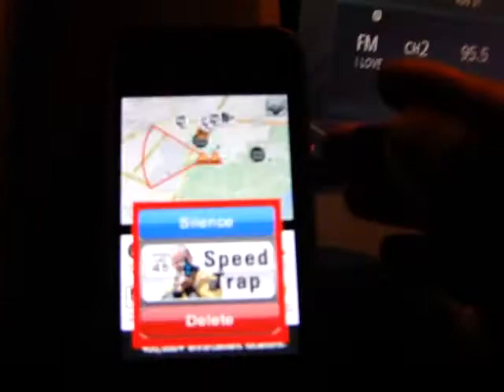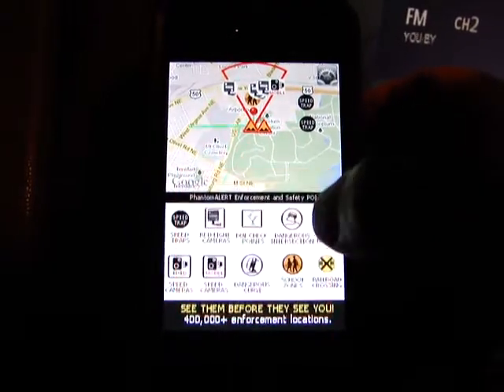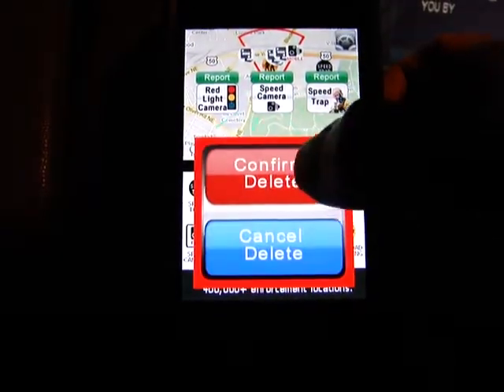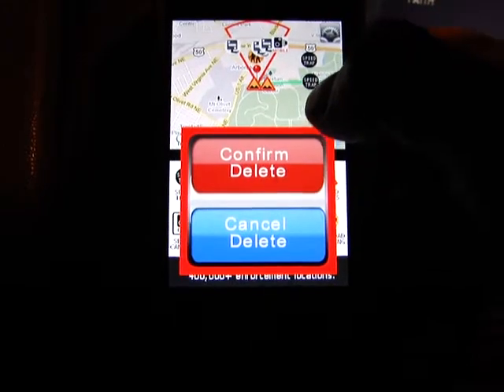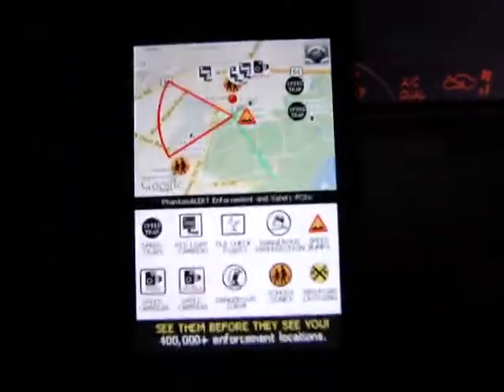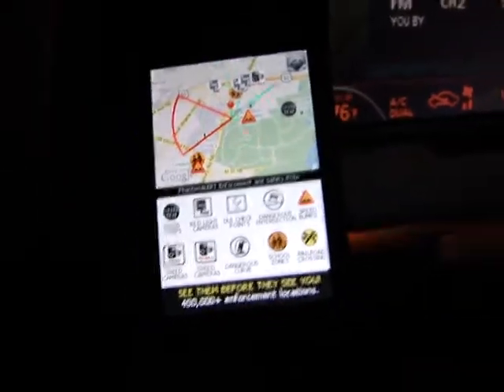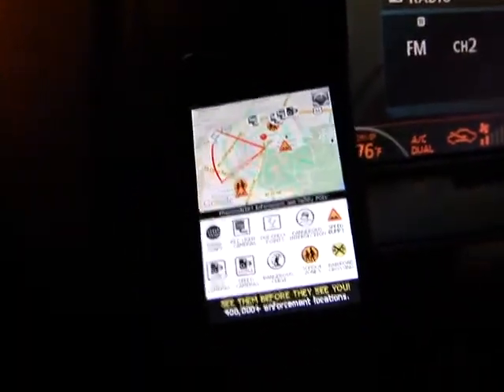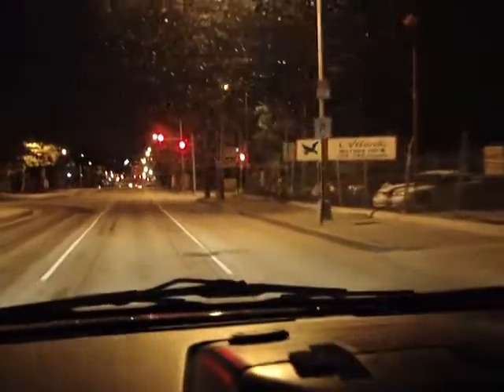iphone delete confirm process taking too long and